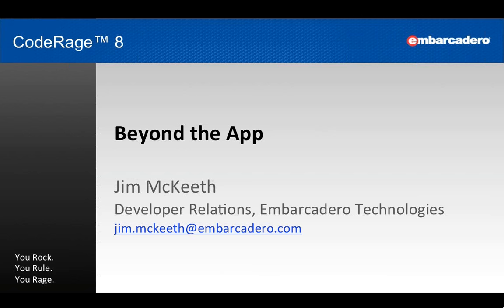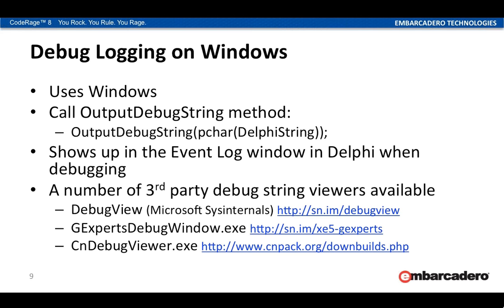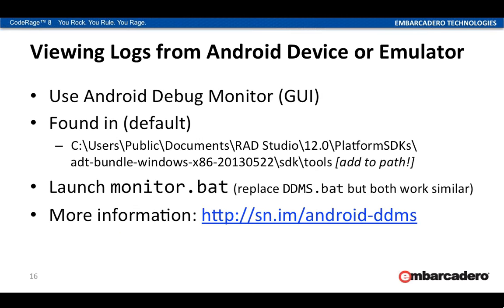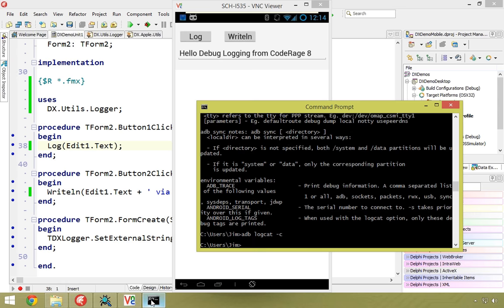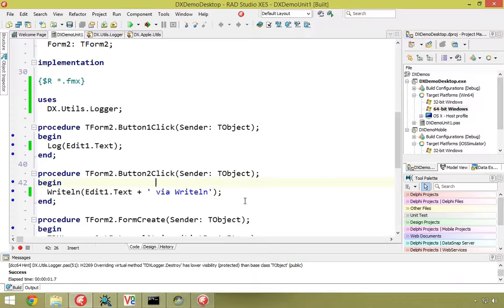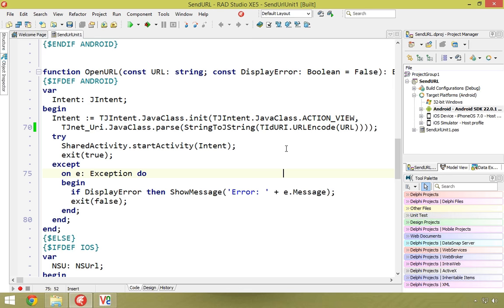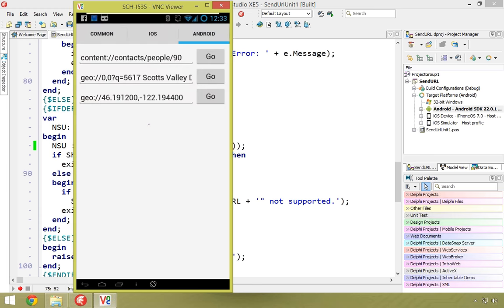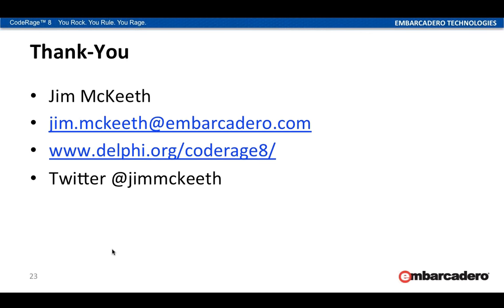Oct 15, 1pm - Beyond The App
Beyond the App

Delphi XE5 is great for building apps, but what about when you want to go beyond the app? This session starts with using the share sheet to interact with the other apps and services on the device and builds on that. The focus is on interacting with the rest of the device and exposing functionality outside the traditional app interface.

Jim McKeeth - Embarcadero